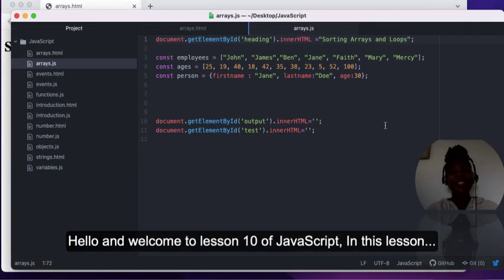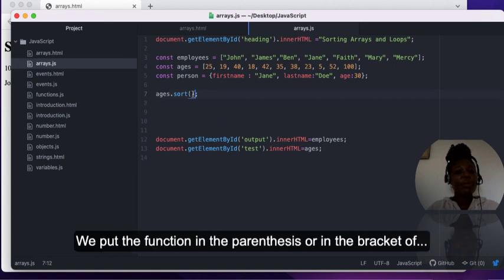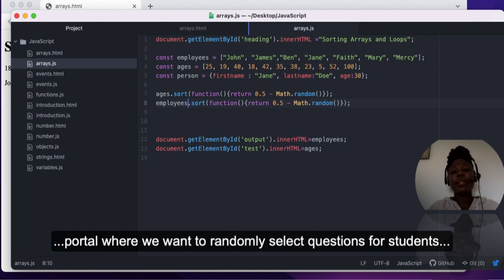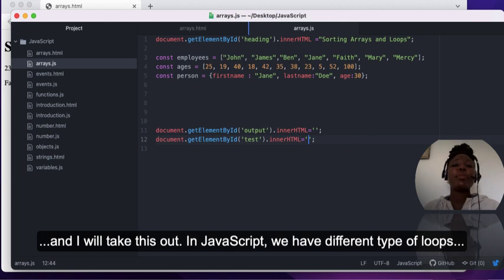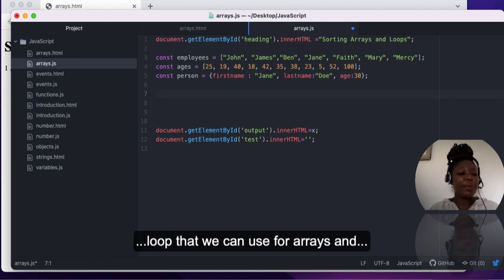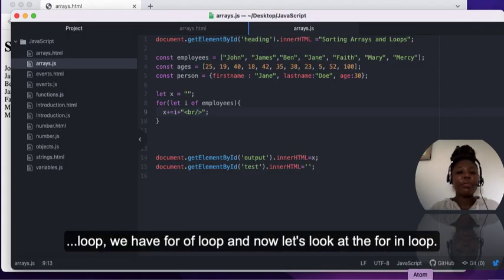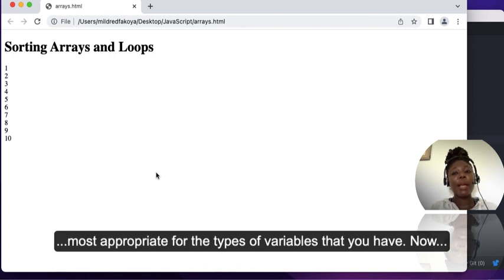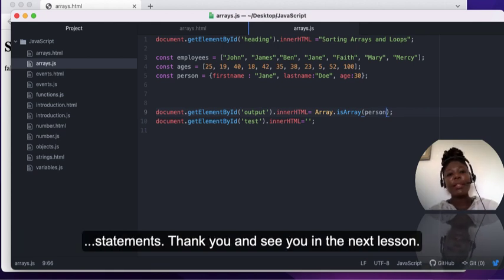Week 17- Lesson 2 :Sorting arrays and loops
Course 1 - Programming in HTML 5 with CSS 3, and JavaScript